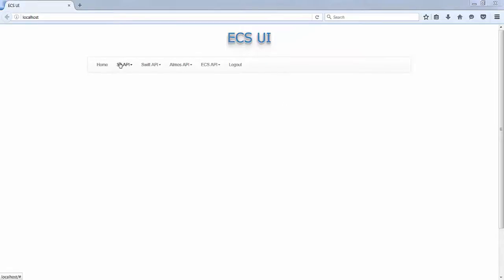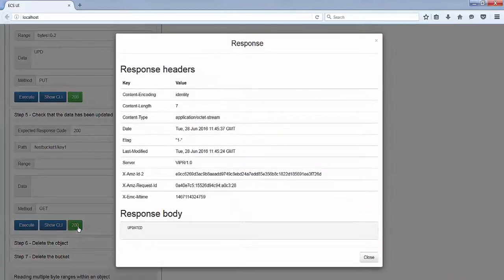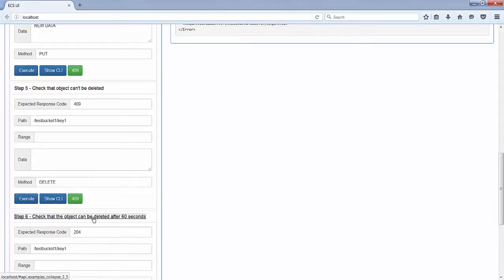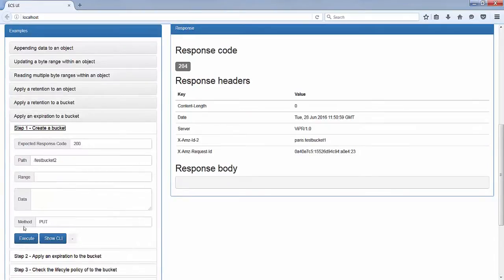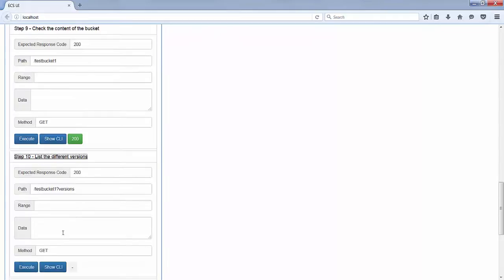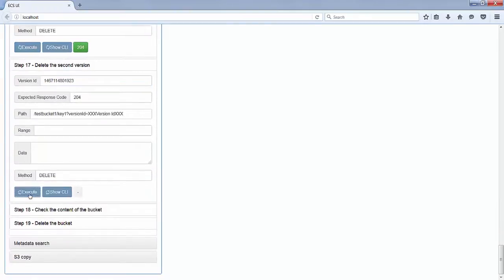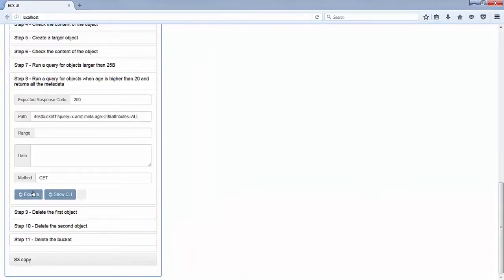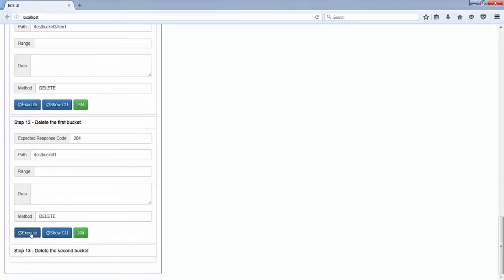ECS Amazon S3 API in action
This recording is showing how to use the Amazon S3 API on ECS. It shows standard S3 features (versioning, S3 copy), but also unique ECS extensions (byte range update, metadata search, ...)